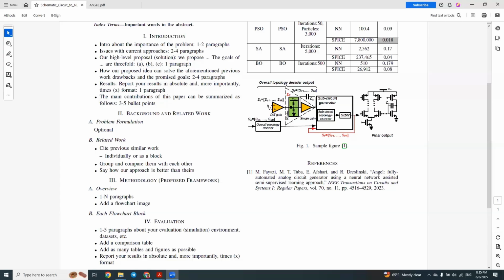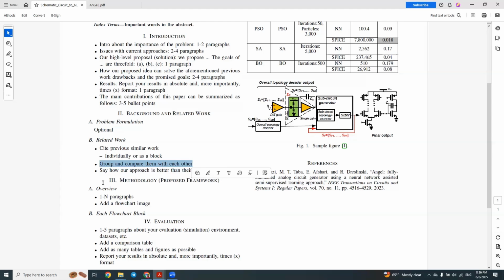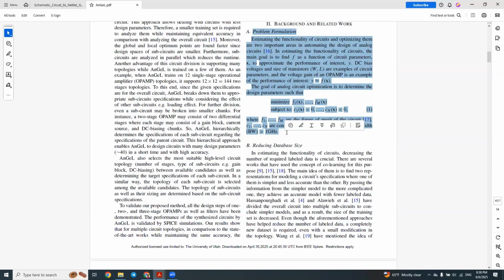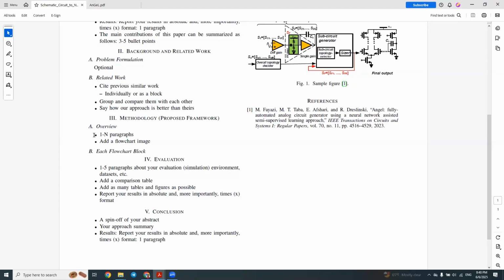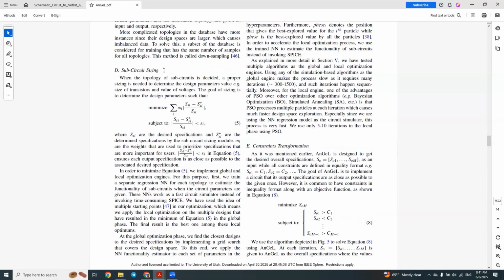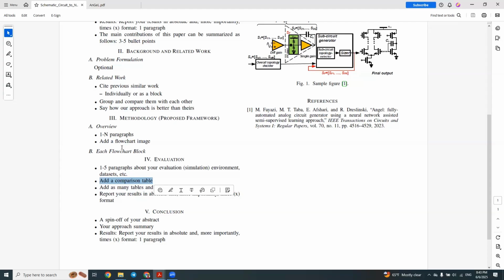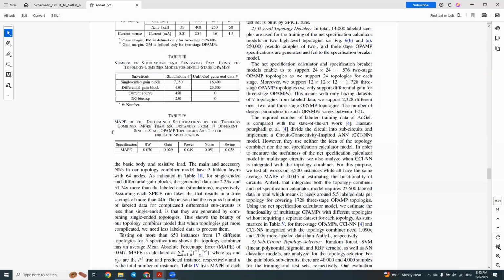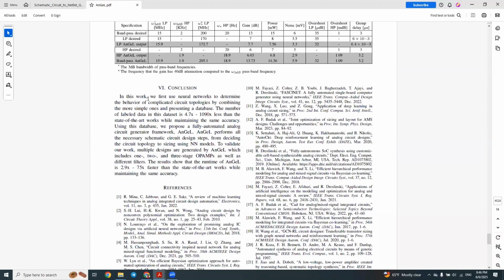How to Write a Good Paper in Electrical and Computer Engineering: Body, Evaluation, and Conclusion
This video talks about how to write a good paper in Electrical and Computer Engineering as well as Computer Science. Here we talk about the body, evaluation, and conclusion.